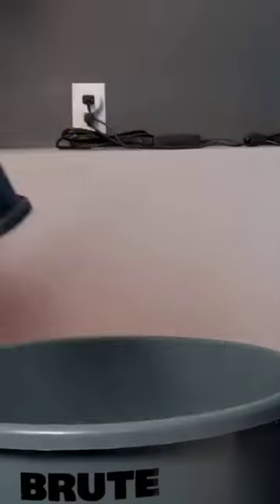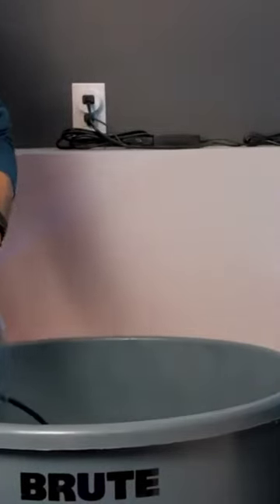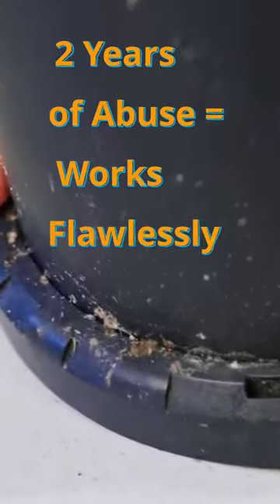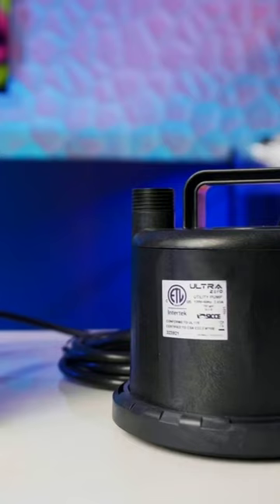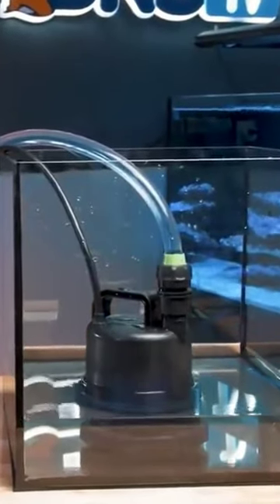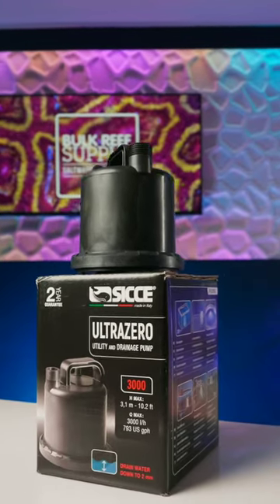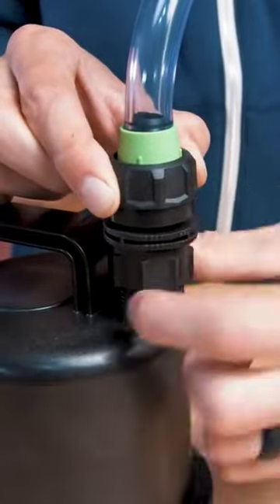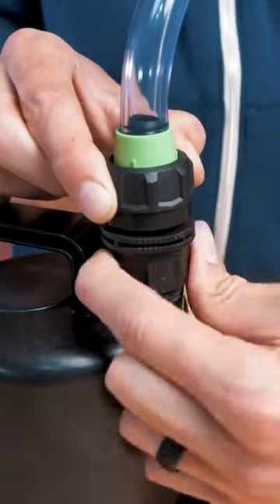Is This the BEST Aquarium Maintenance Pump?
The Ultra Zero utility pump from Sicce is an absolute TANK of a pump that can do what others can't!